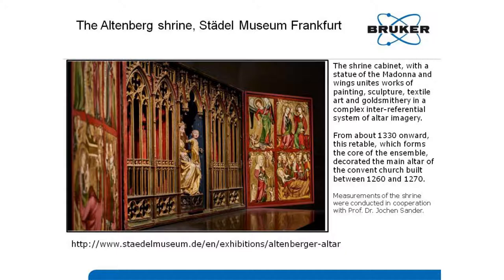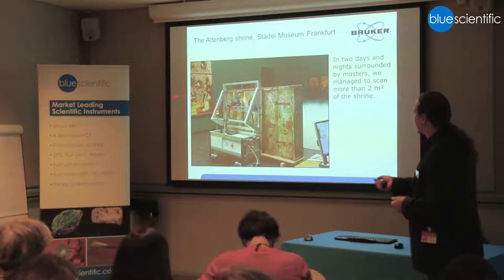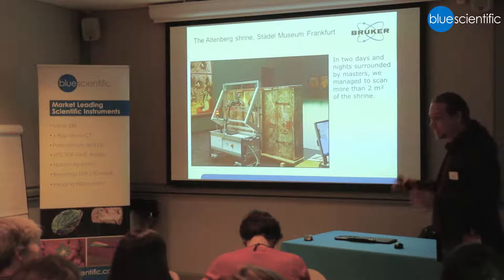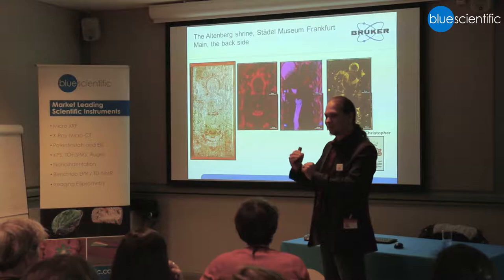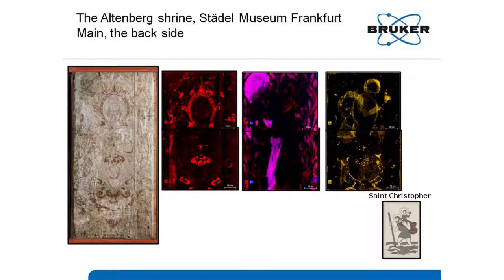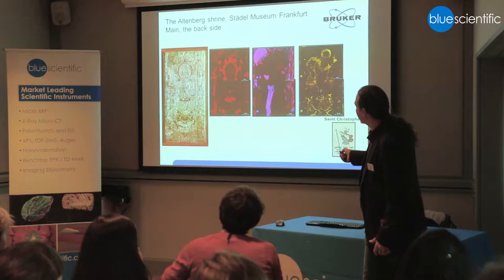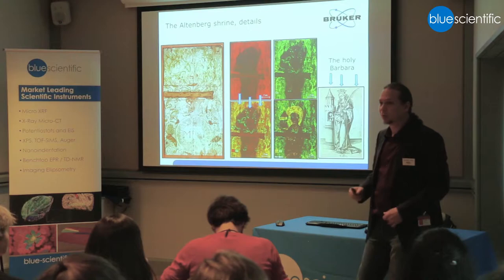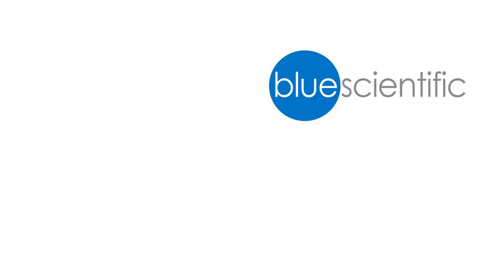4 - Analysing the Altenberg Shrine with Bruker Micro-XRF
Analysing the Altenberg Shrine at the Staedel Museum, Frankfurt, Germany, with the Bruker M6 JETSTREAM, a micro-XRF scanner for historic paintings and artwork.

Excerpt from a presentation by Dr Roald Tagle, Bruker Nano, about Art Conservation with Micro-XRF, entitled: " Seeing the world with other eyes: Micro XRF from ARTAX to M4 Tornado and M6 Jetstream".

Blue Scientific is the official distributor of Bruker micro-XRF instruments in the UK and Nordic region.

Recorded at Blue Scientific's Art Conservation with Micro-XRF workshop at the National Gallery in March 2017.